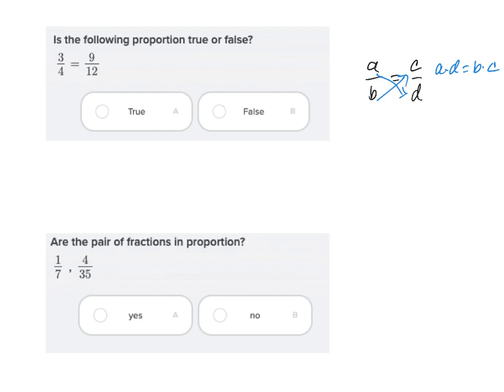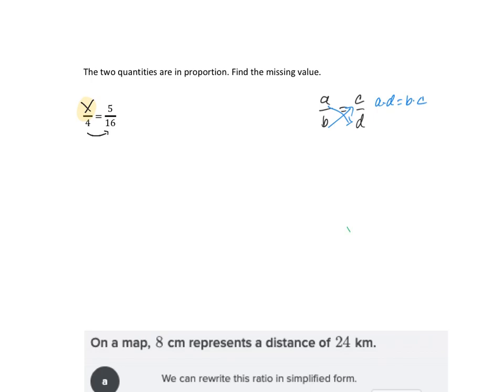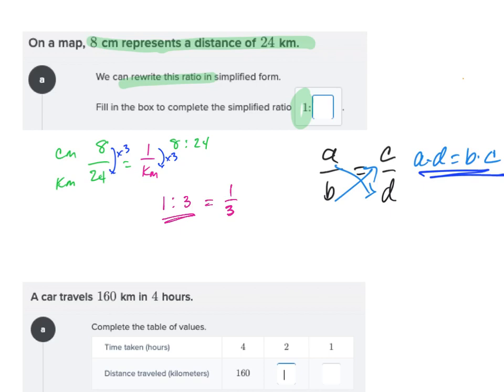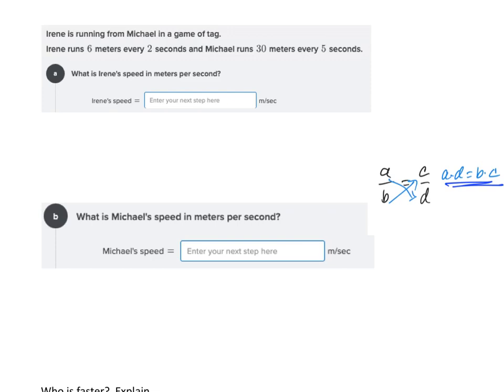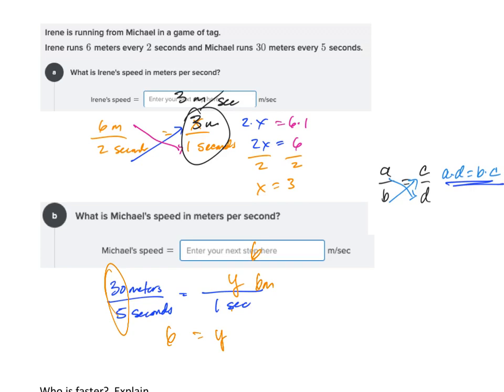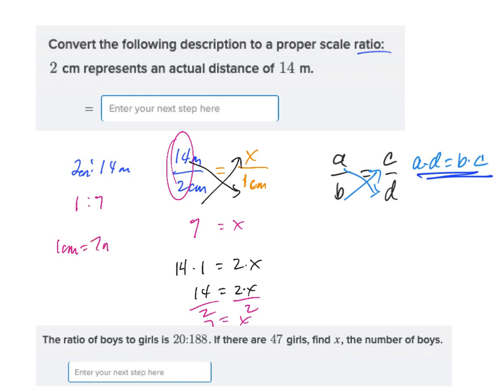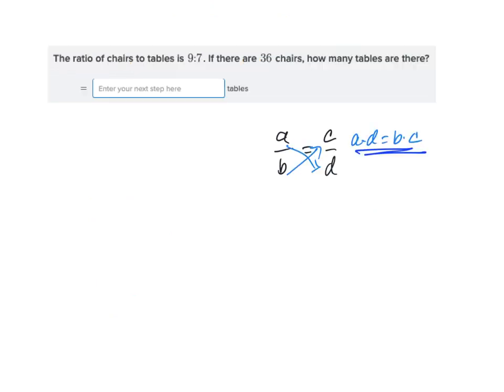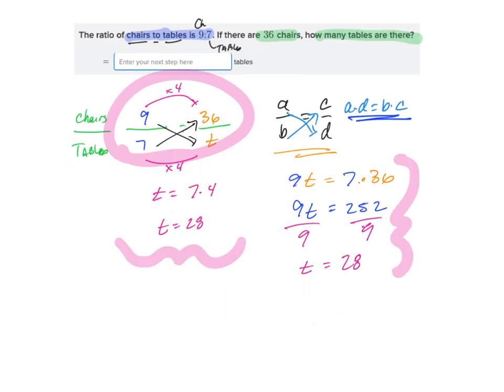VIDEO Day 5 Year End Review Proportions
Covers material from Year End Review on Proportions.  Cross Product (Means and Extremes), Scale Factor, and Solving for variable strategies are explained.  Principle of equality and proportionality are explained.